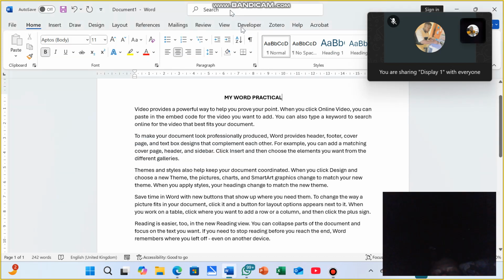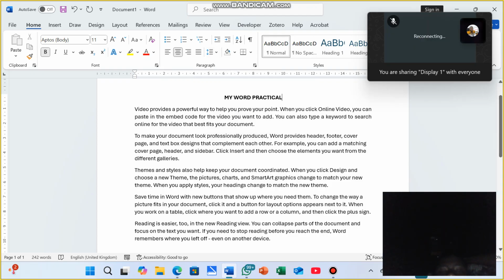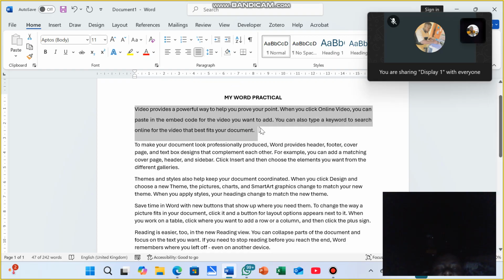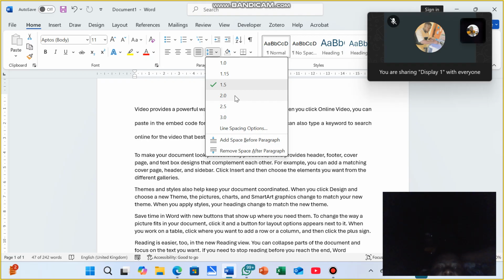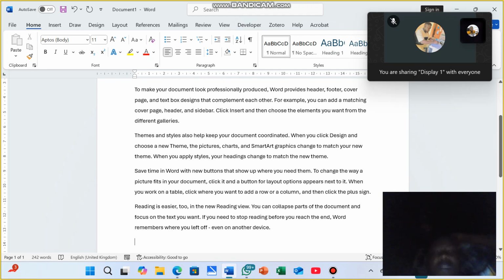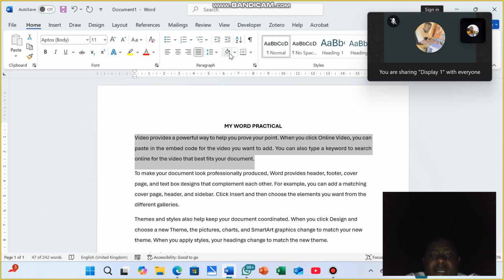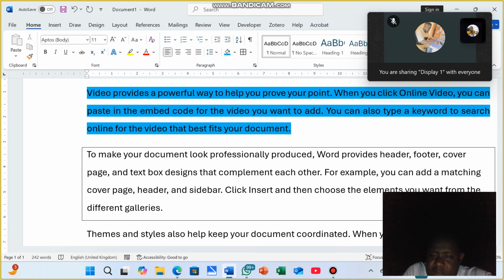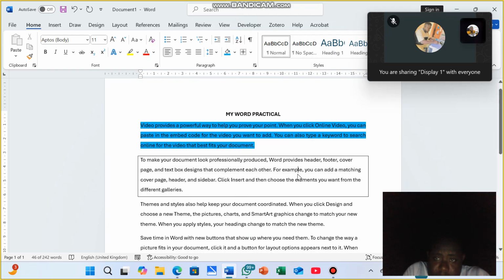Video 1 14th June 2025